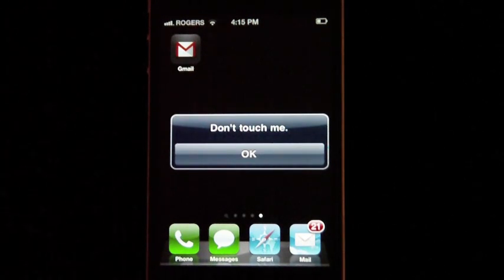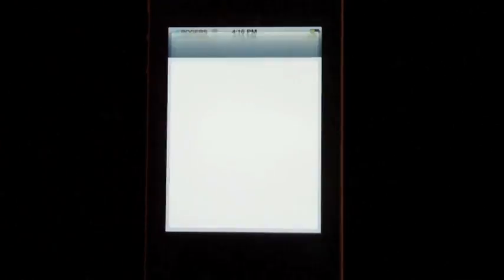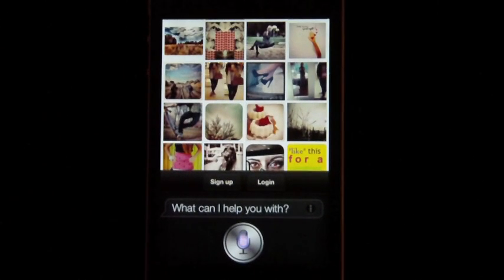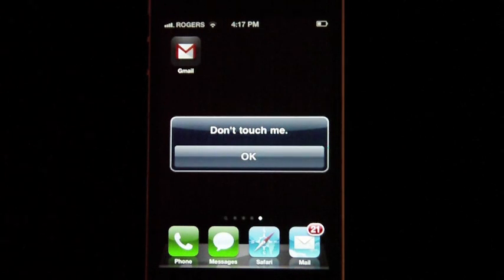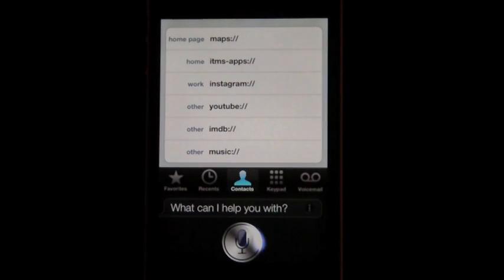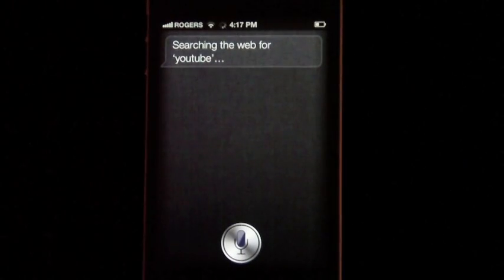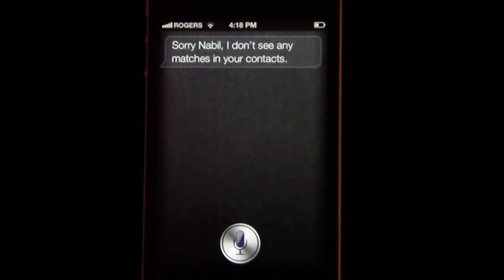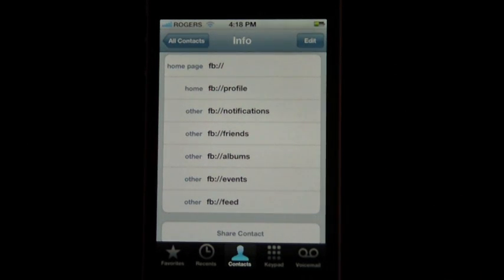Control your Apps with Siri | Siri Tutorial | iPhone 4s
maps://
itms-apps://